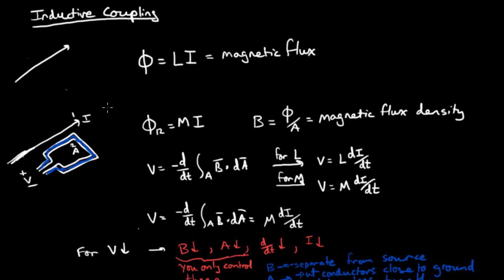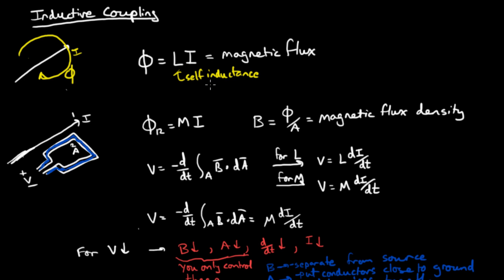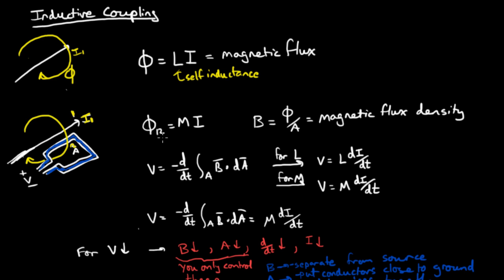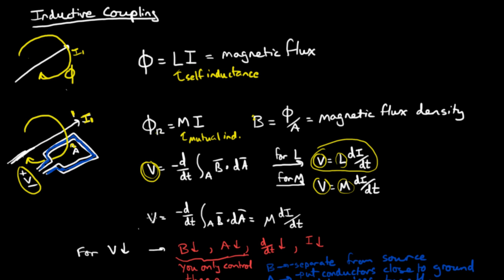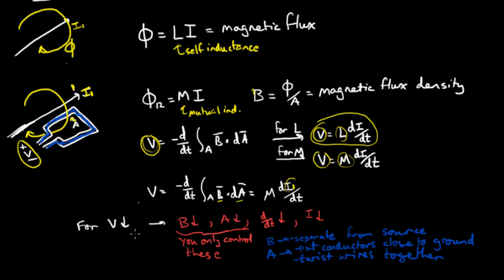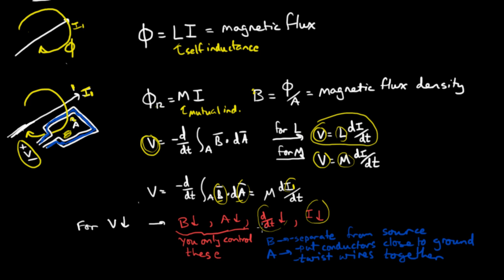Inductive Coupling 2 of 2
Inductive coupling in circuits